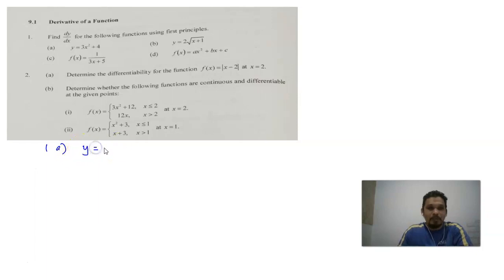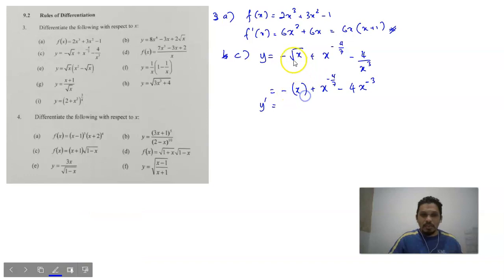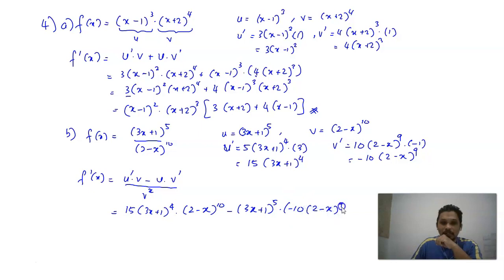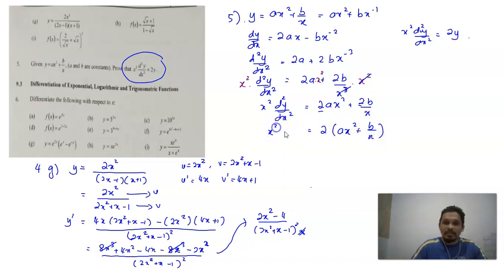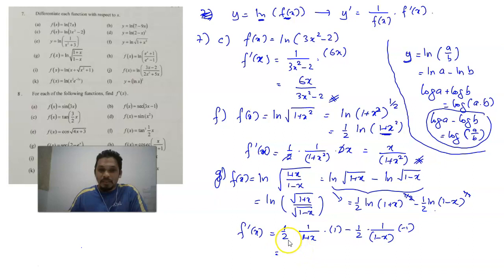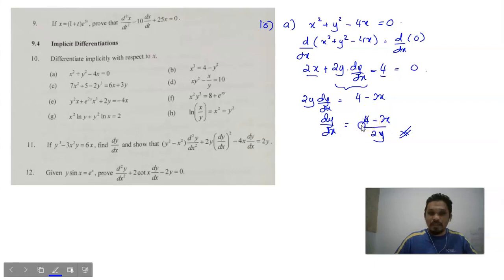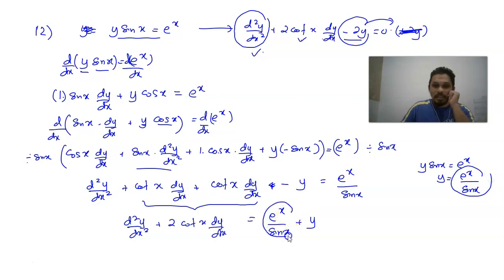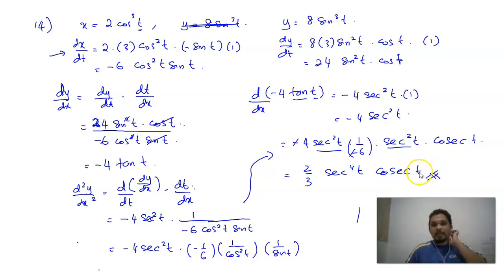SM015 Topic 9 Tutorial DIfferentiation